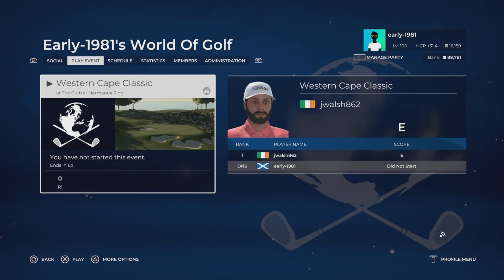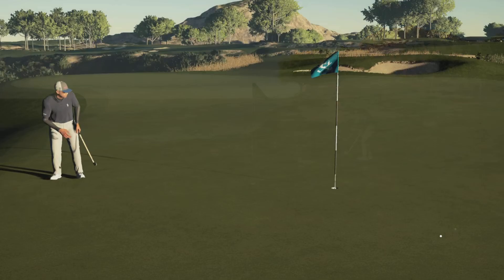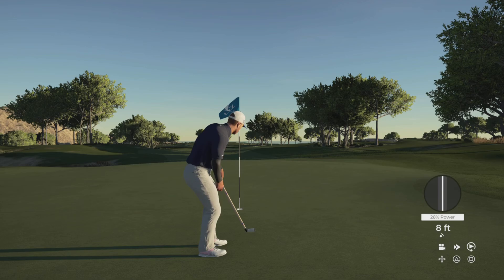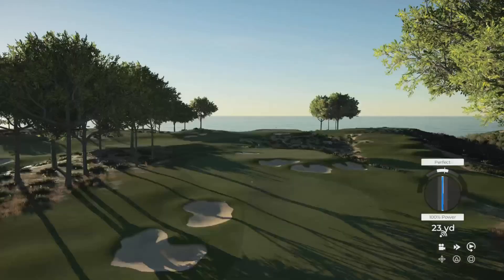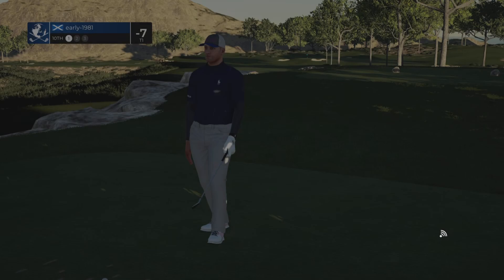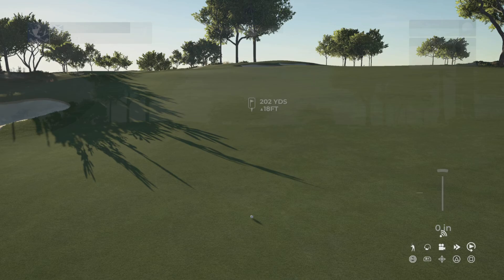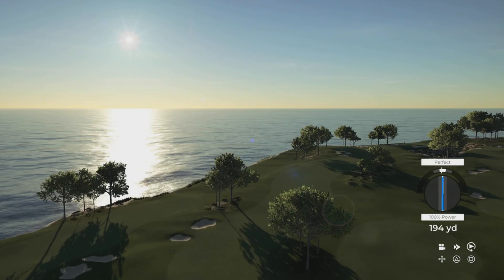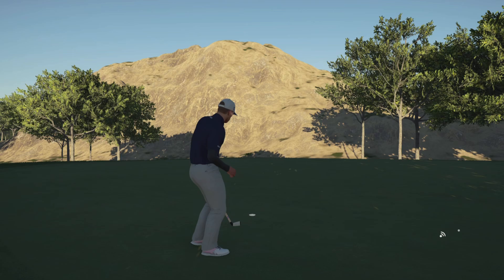PGA TOUR 2K21 - The Western Cape Classic @ The Club At Hermanus Ridge (PlayStation 5 Gameplay)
I play in The Western Cape Classic on Early-1981s World Of Golf Society